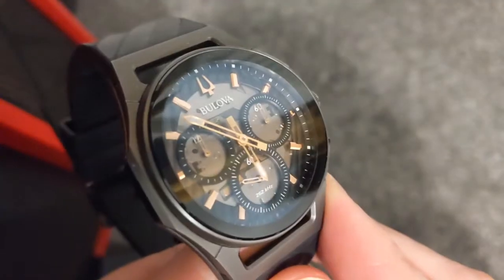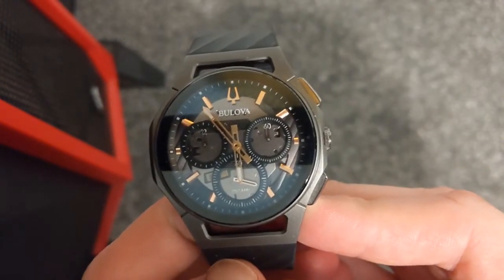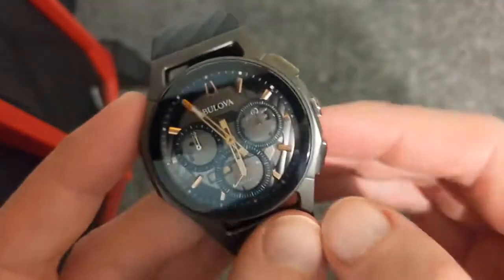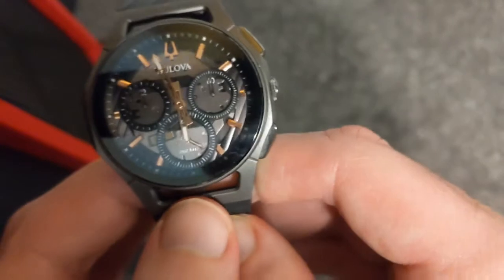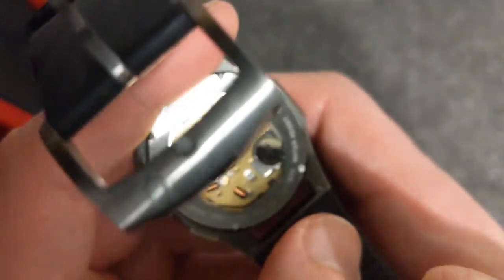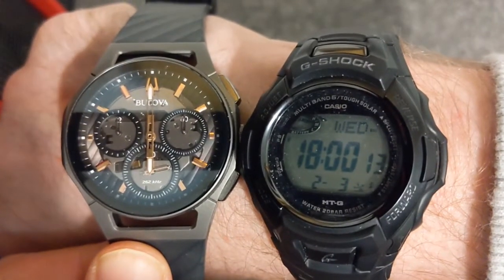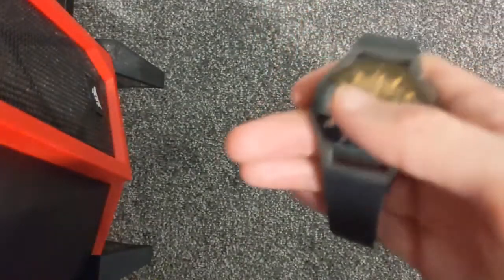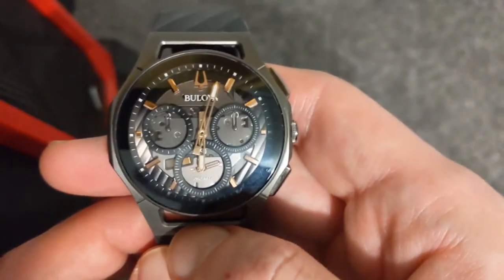Bulova Curv - Revisited 1 year on